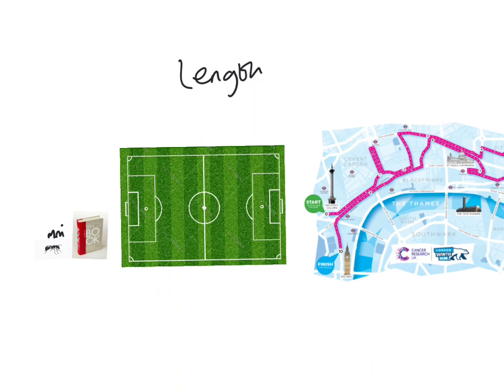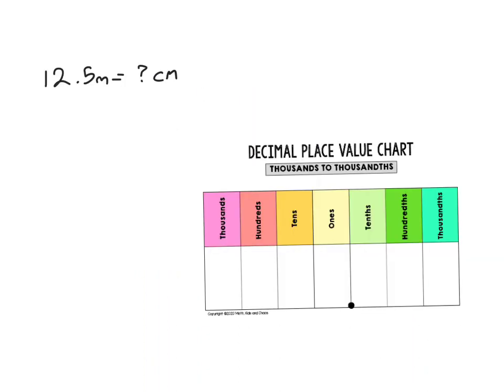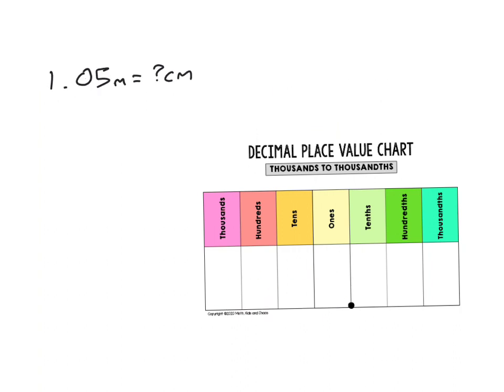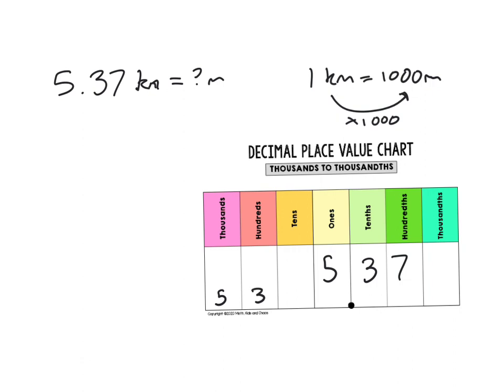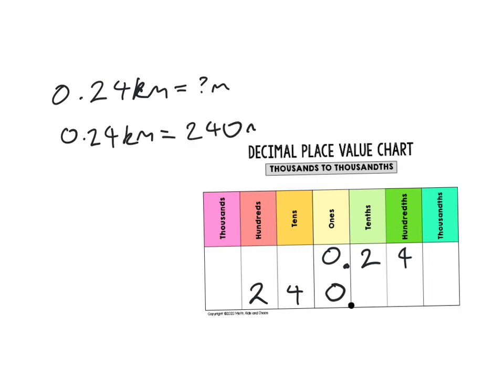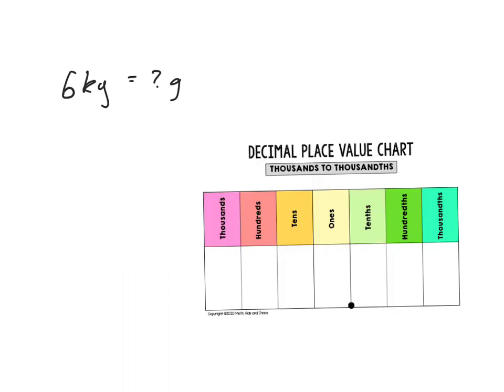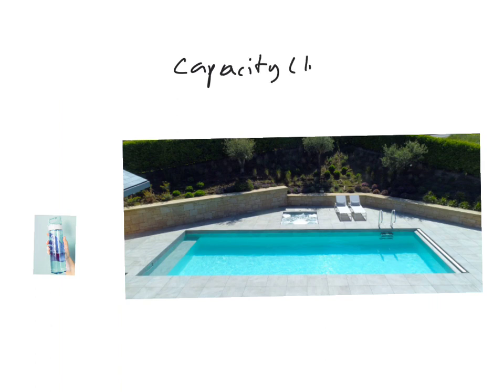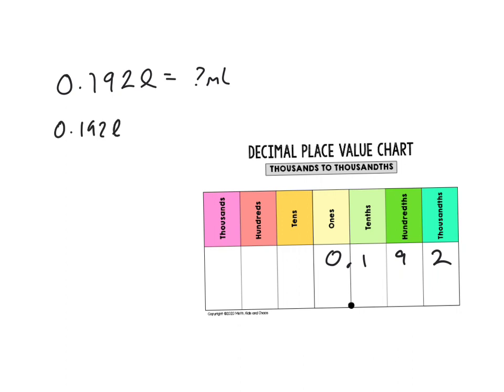Year 5 - Converting from Small to Large Measures